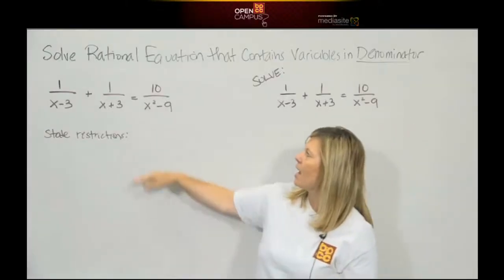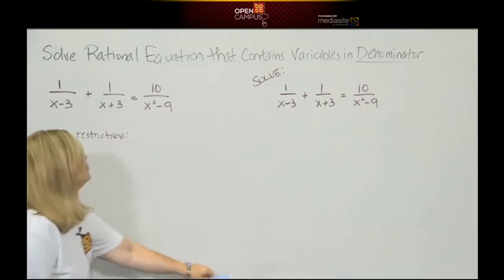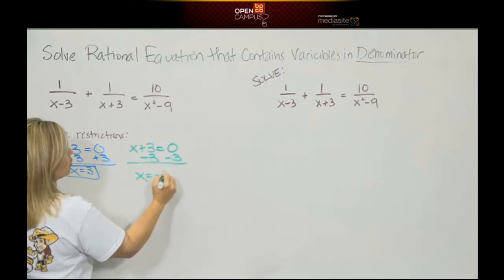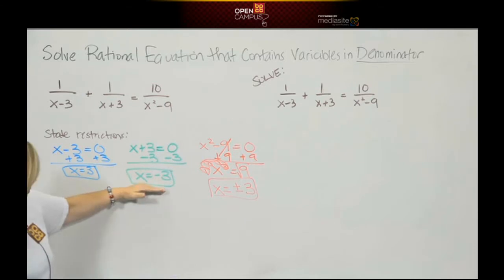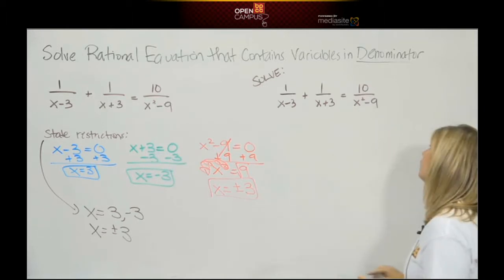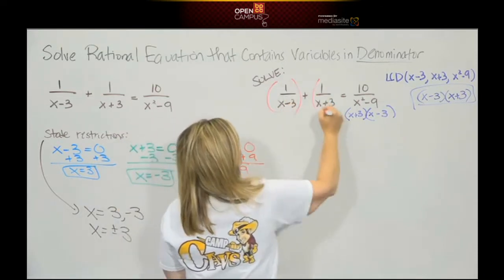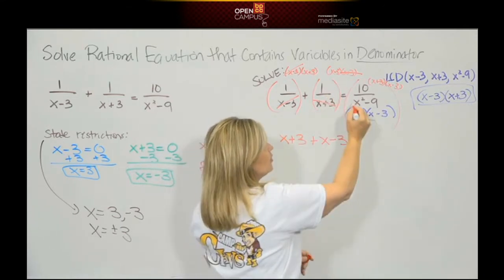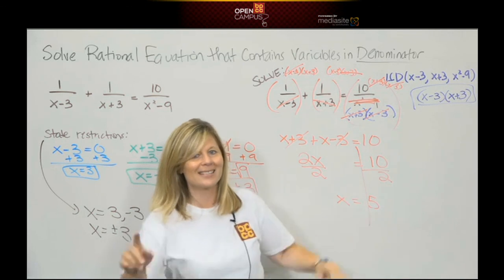20 6B Solve Rational Equation That Contains Variables in the Denominator